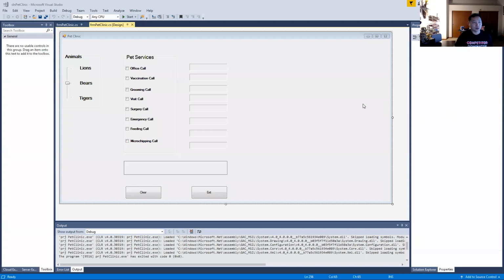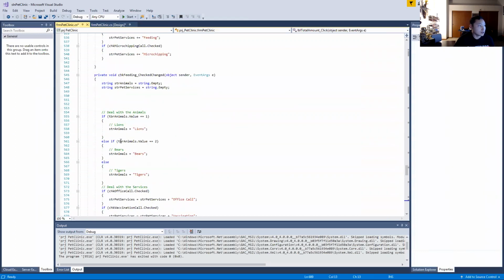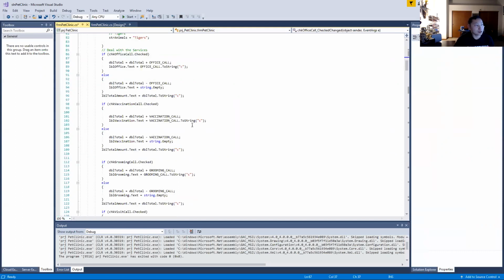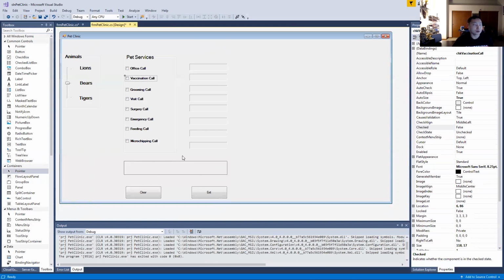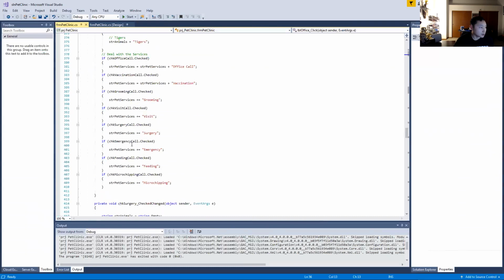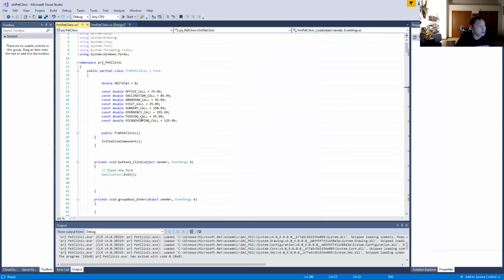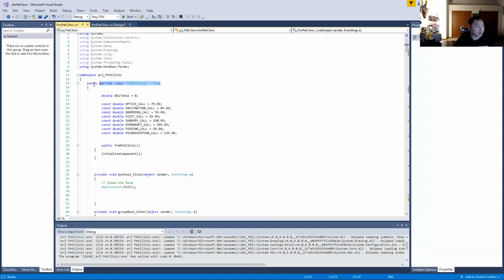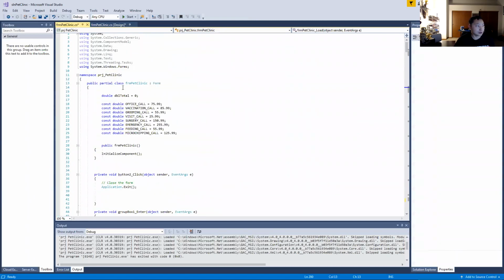Microsoft Visual Studio Lab 5 - Pet Clinic C#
Lab# 5 assignment for my class

just another brief video on all coding for this project solution.

C#